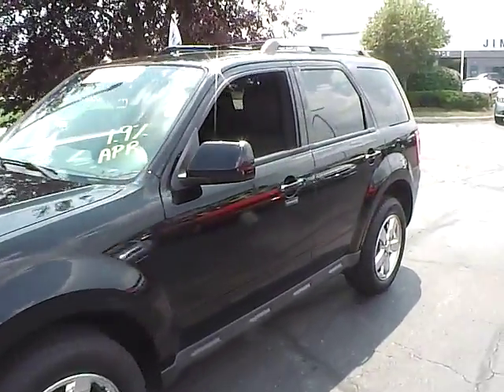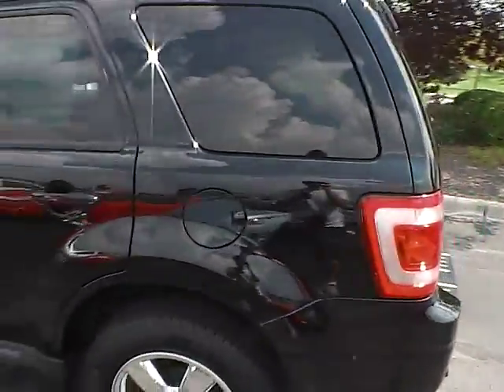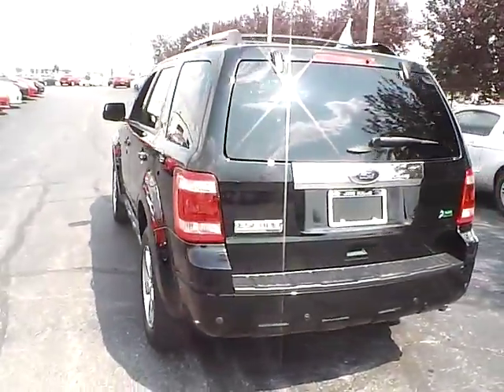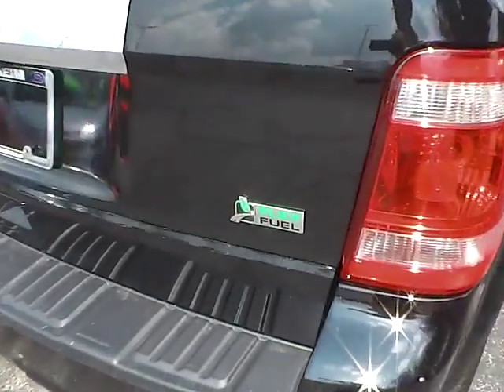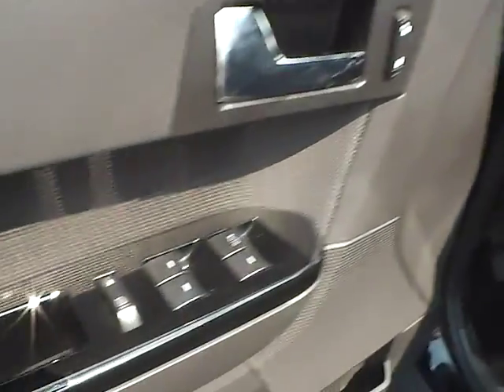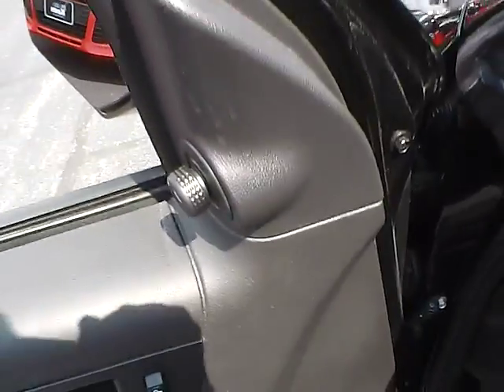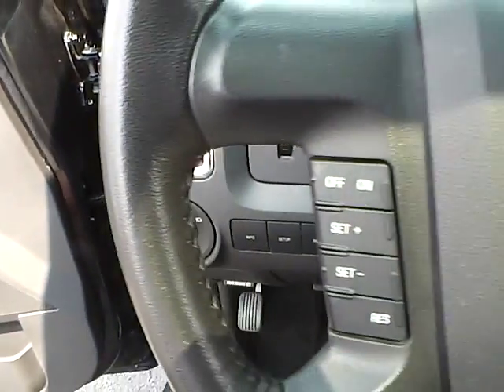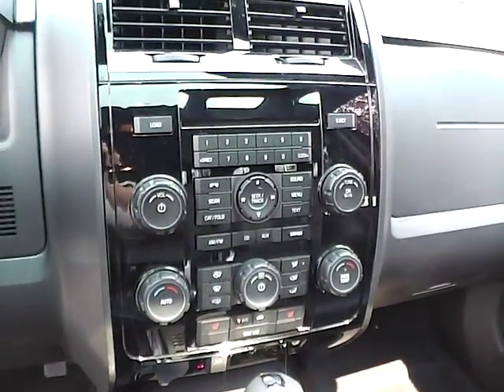TP0849 2012 Ford Escape Limited For Sale Columbus Ohio